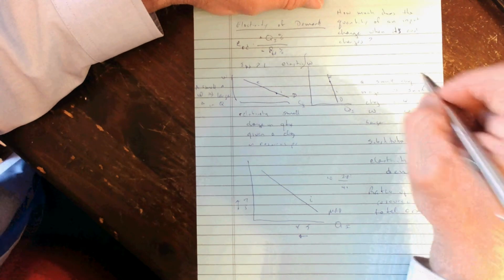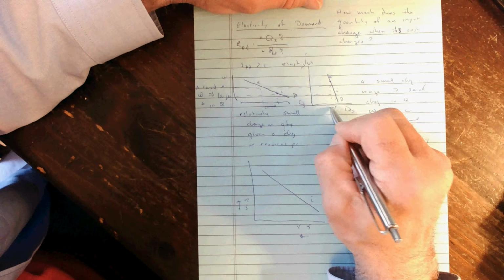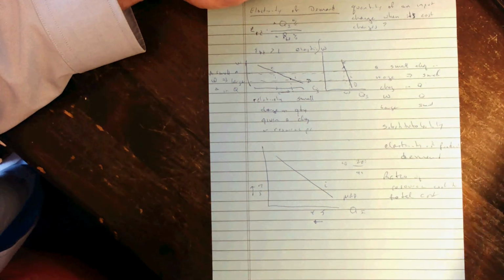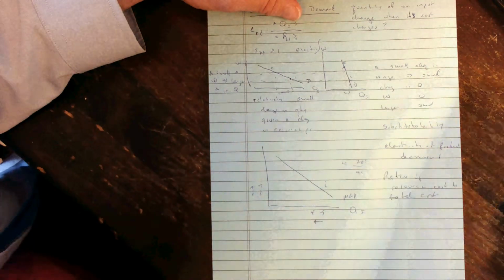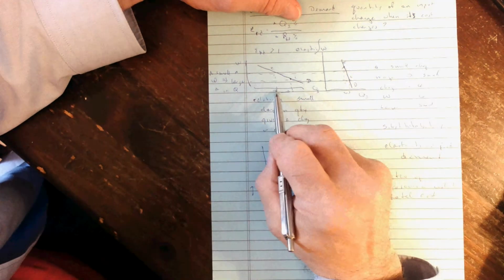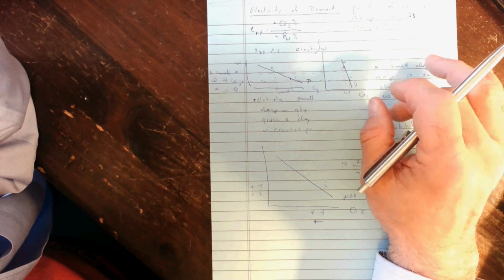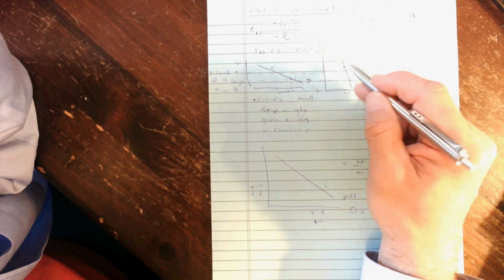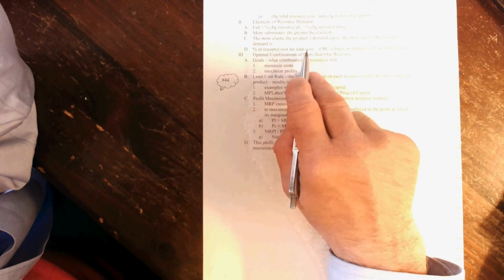Elasticity of Resource Demand